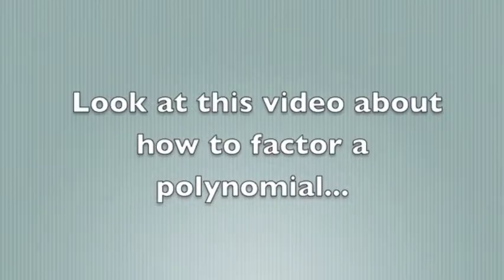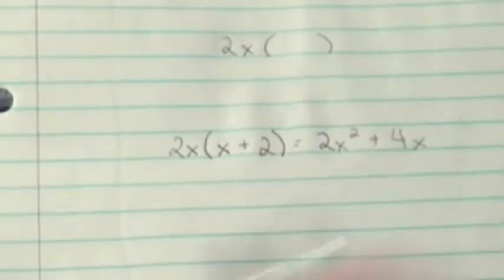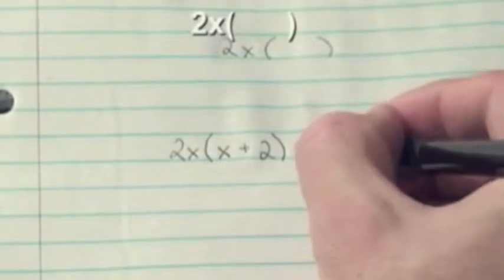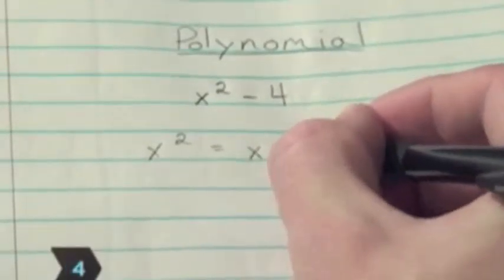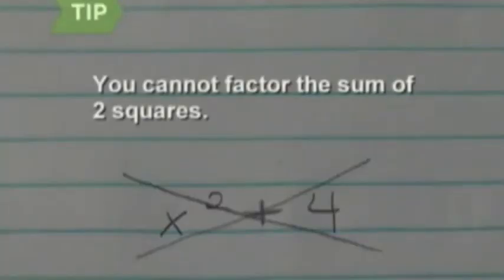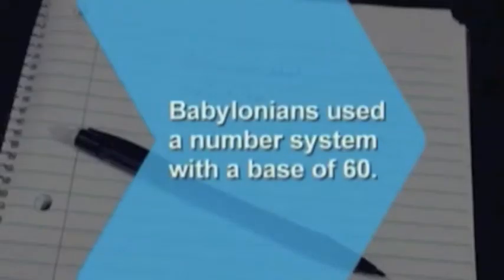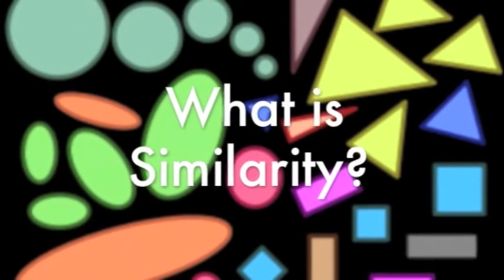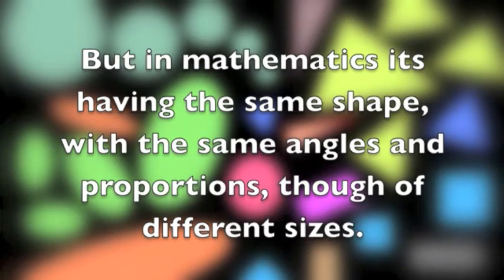MATH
Math project on Factoring polynomials / congruence and similarities.